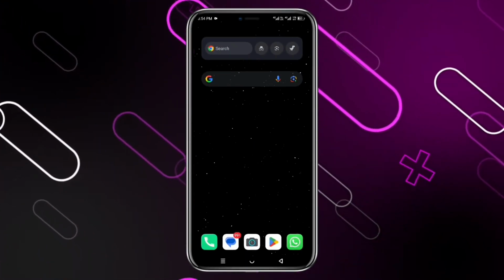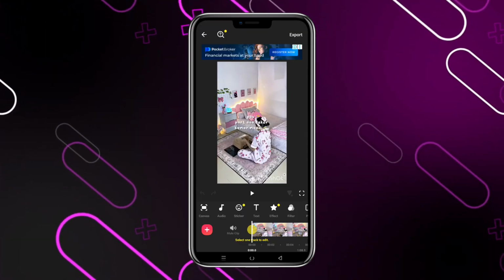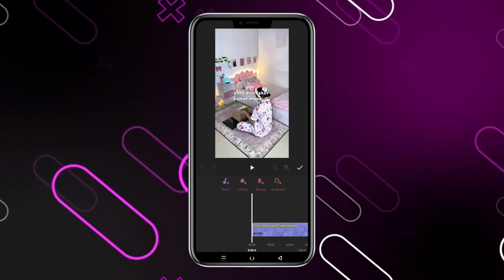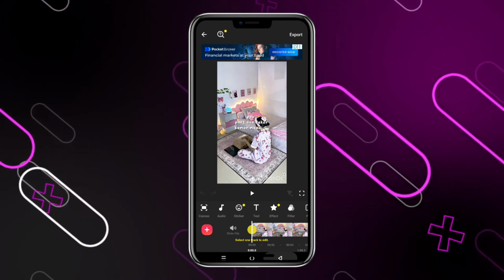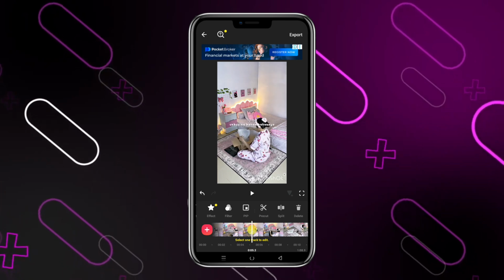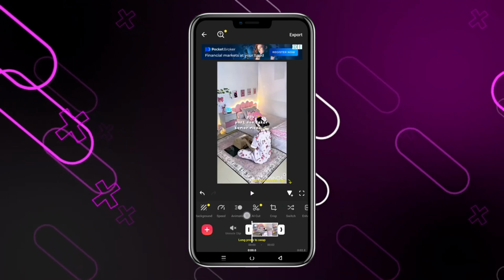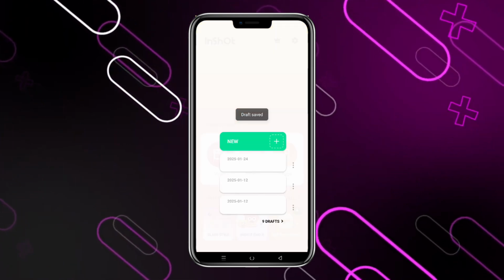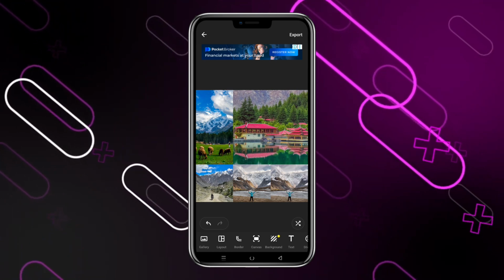InShot Beginner Tutorial 2025 | Easy Mobile Video Editing Guide (Complete Guide!)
InShot Beginner Tutorial 2025 | Easy Mobile Video Editing Guide

Want to edit amazing videos right from your phone? In this tutorial, I’ll show you how to use InShot Video Editor step by step. Perfect for beginners, this guide will help you create professional-looking videos for YouTube, Instagram, TikTok, or any social media platform using just the InShot app.

What you’ll learn in this video:

✅ How to install and set up InShot on Android & iOS
✅ Trimming, cutting, and merging video clips
✅ Adding music, sound effects, and voiceovers
✅ Using filters, effects, and transitions
✅ Adding text, stickers, and overlays

By the end of this tutorial, you’ll be ready to edit stunning videos on your phone with ease using InShot.

🔗 Useful Links:

InShot for Android (Google Play): Video Editor & Maker - InShot - Apps on Google Play
InShot for iOS (App Store): ‎InShot - Video Editor